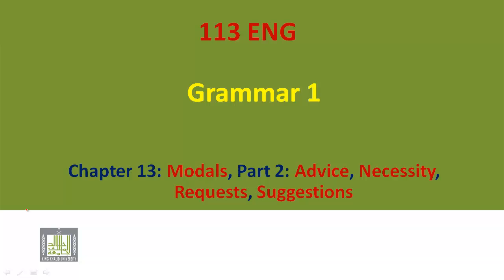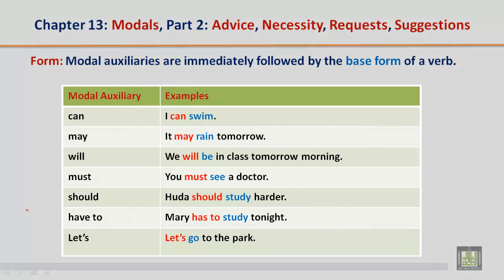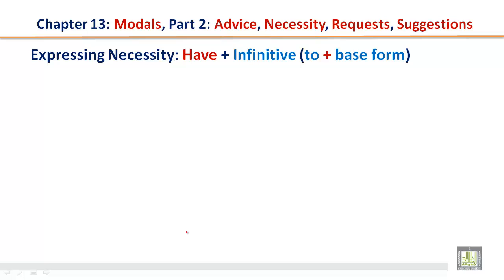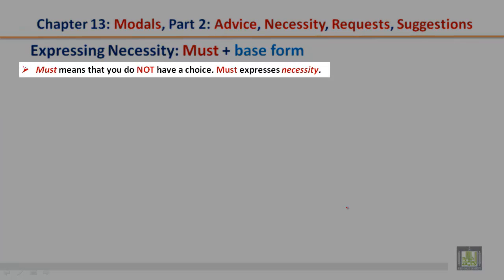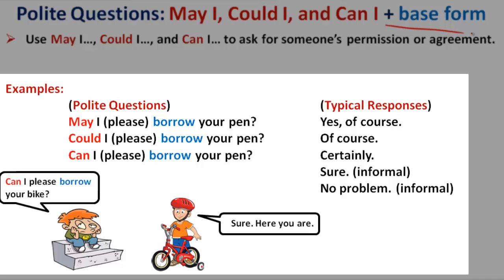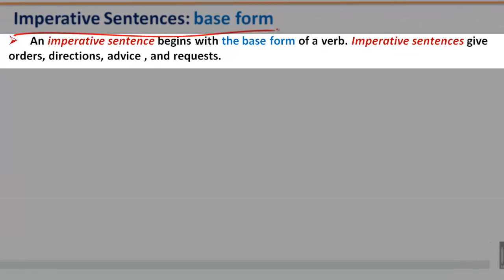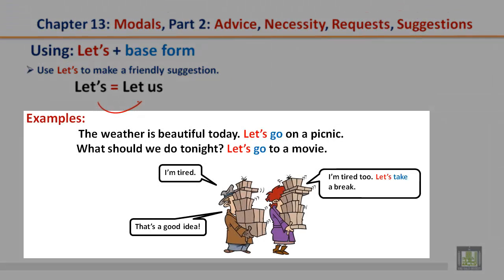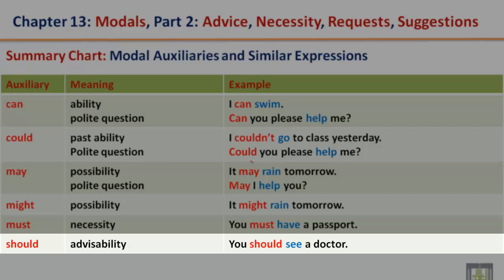GRAMMAR (113) - Ch-13 : Modals, Part 2 : Advice, Necessity, Requests, Suggestions